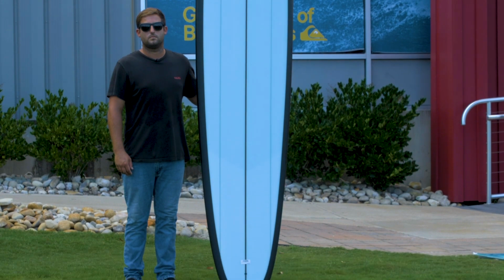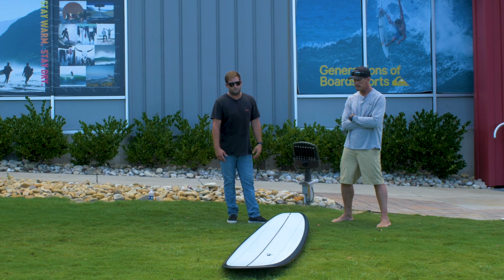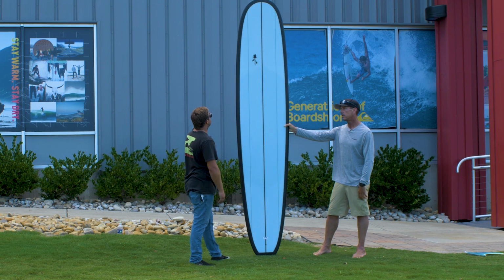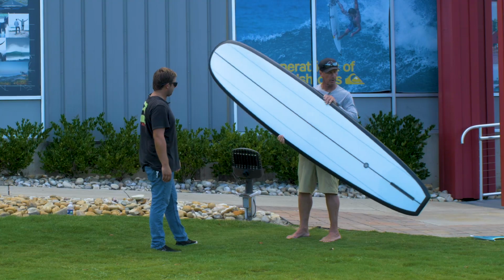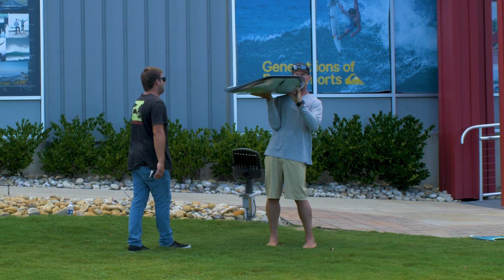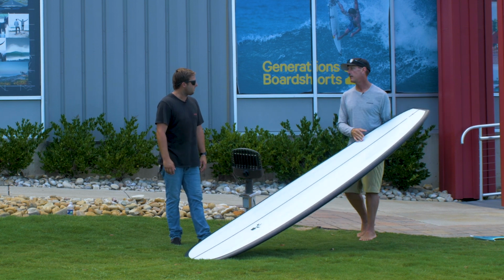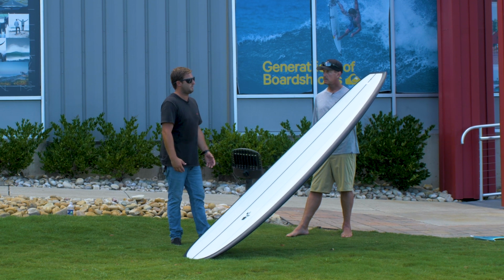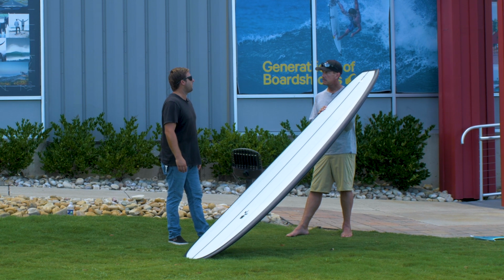Black Rose MFG Dark Horse Review with Justin Quintal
Trip Forman reviews the Black Rose MFG Dark Horse with WSL Longboard Champion and Black Rose MFG Surfboard Designer, Justin Quintal.